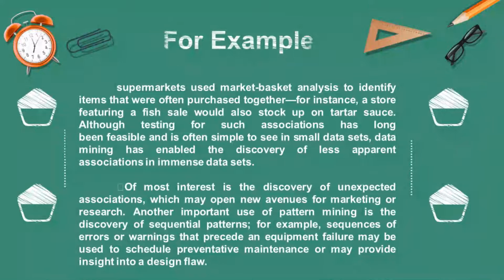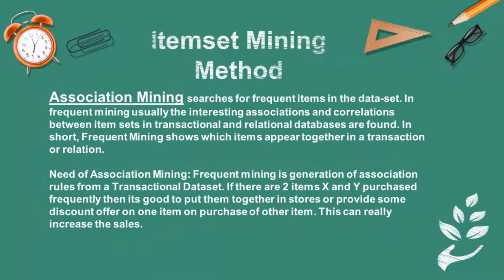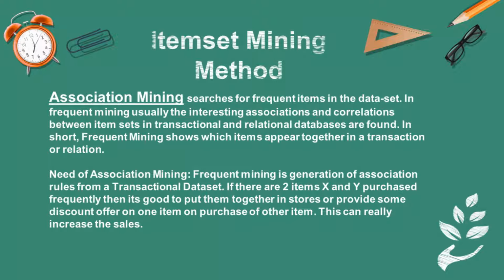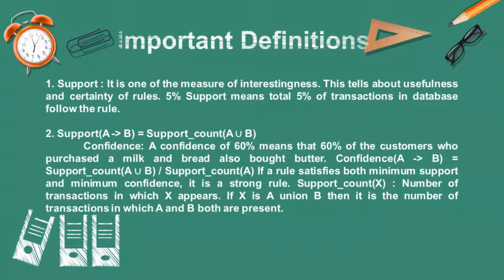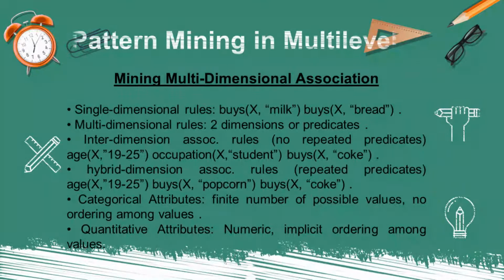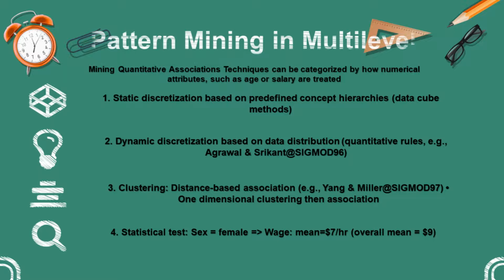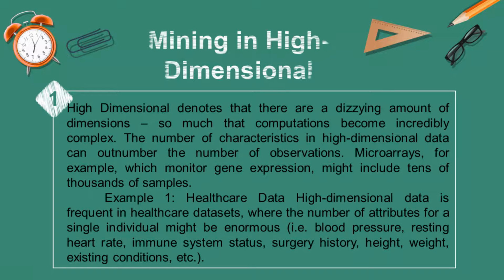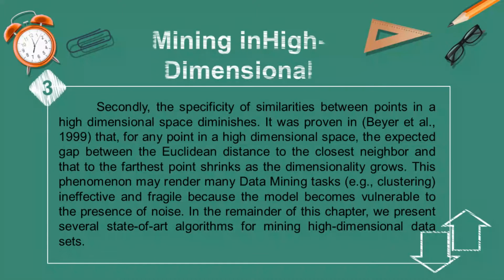Pattern Mining (Data Mining) Activity 6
- Itemset Mining Method
- Pattern Mining Multilevel
- Mining in High Dimensional Data